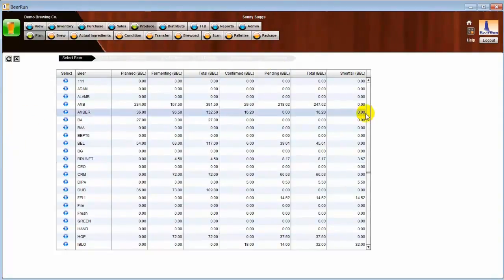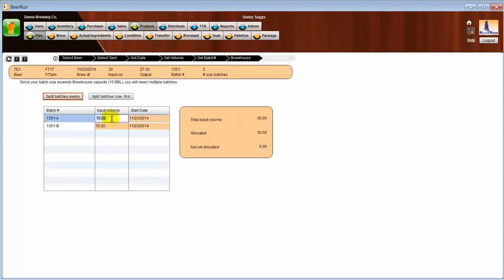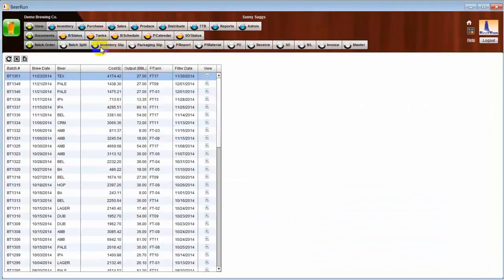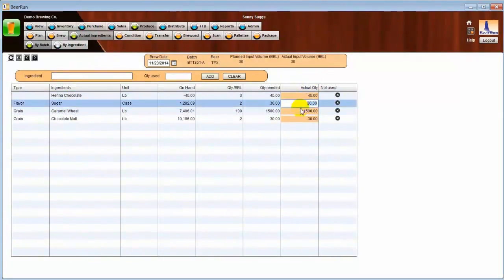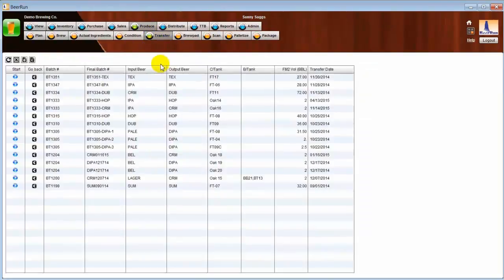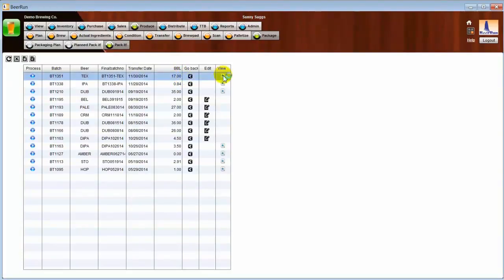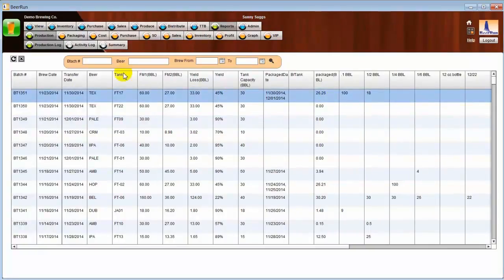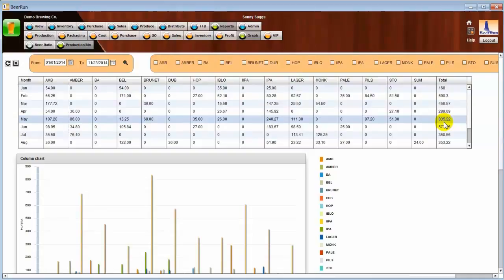Basic Production Module 121117